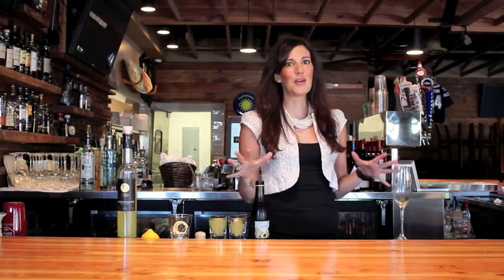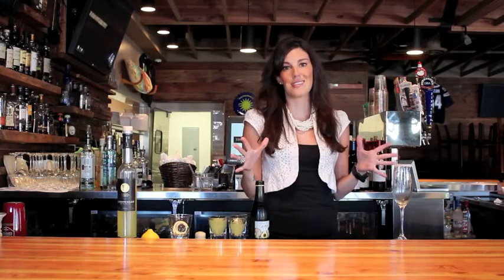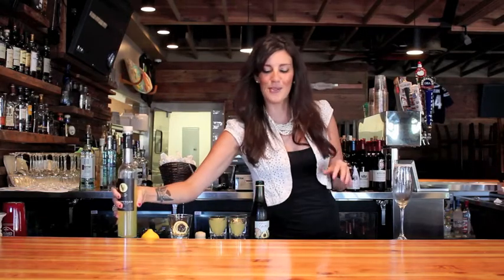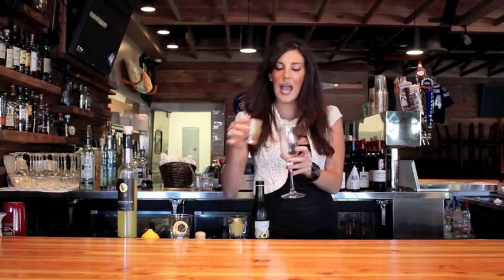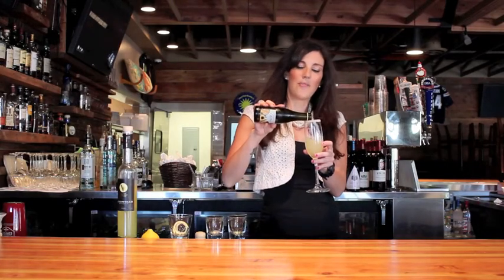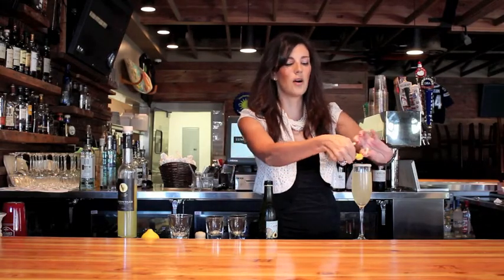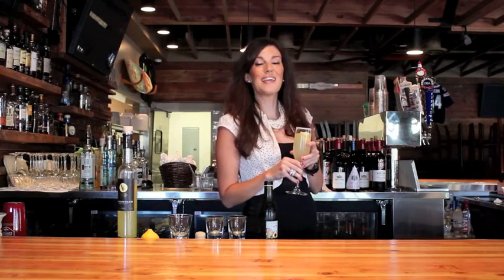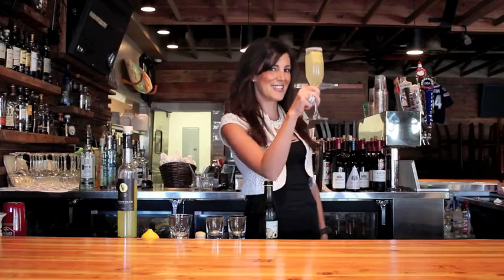Drink of the Week Limoncello Sparkler